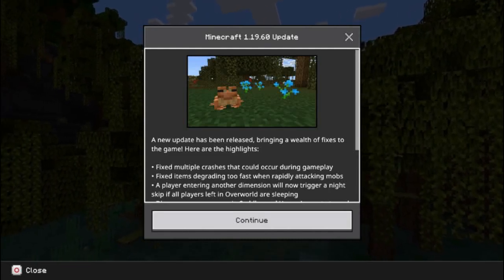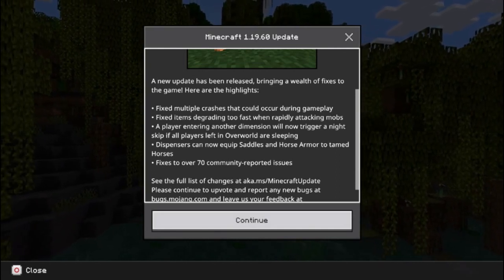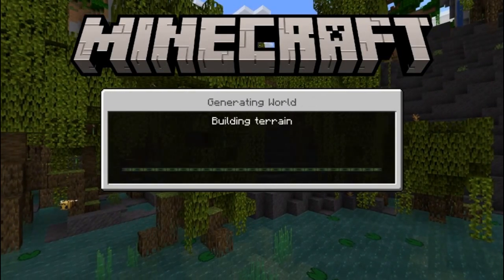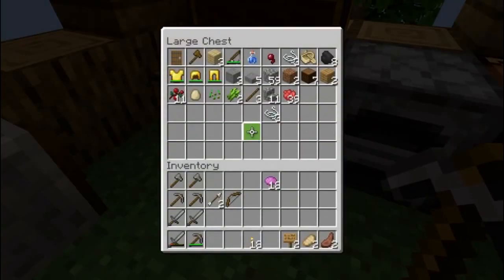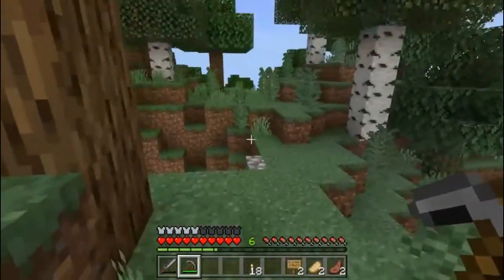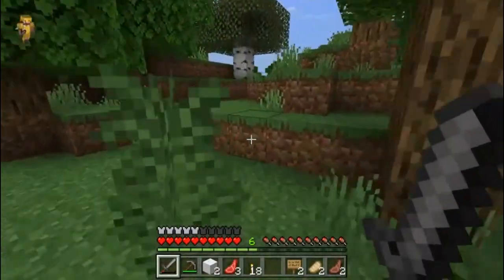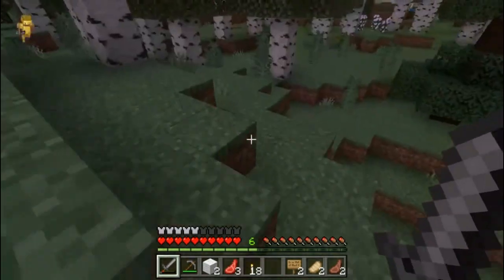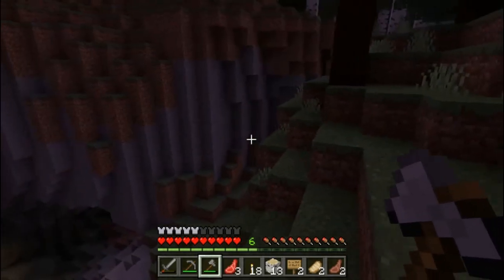Minecraft Episode 40 Back on the Iron hunt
PS4 Gameplay